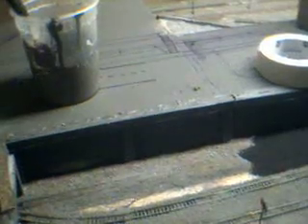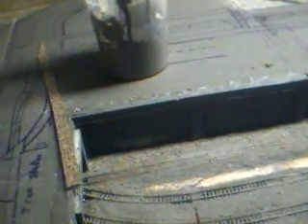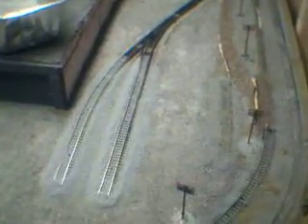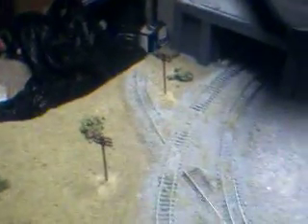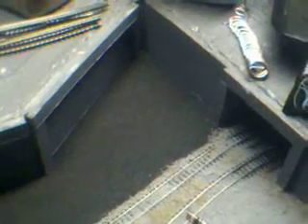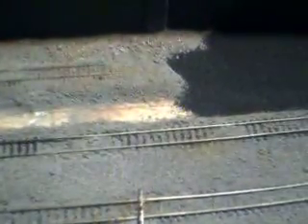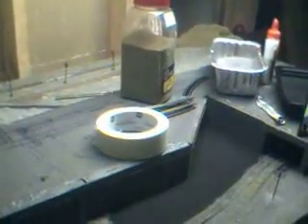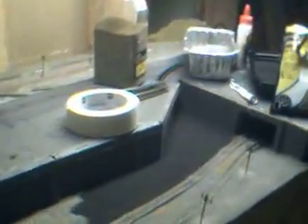N scale model railroad update # 5 12/10/11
Heres the latest update. Enjoy...